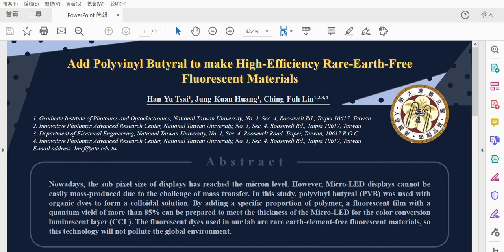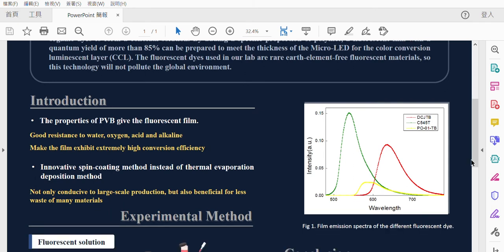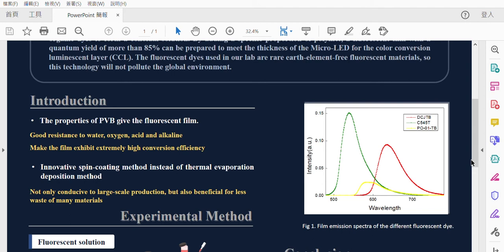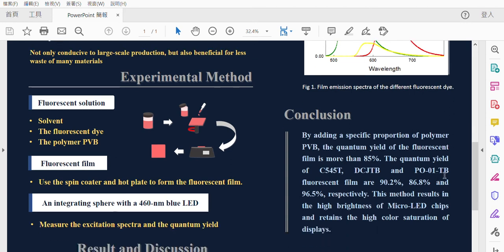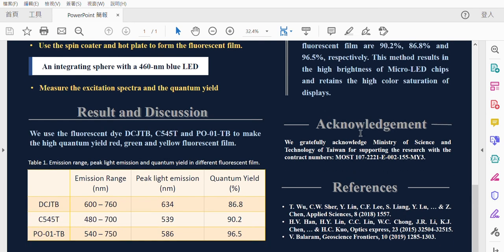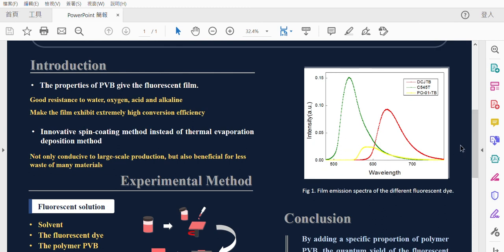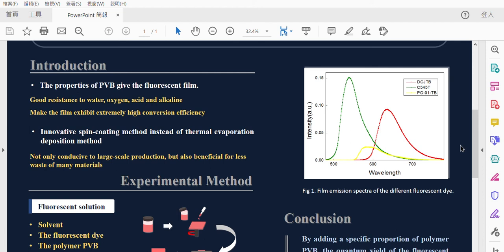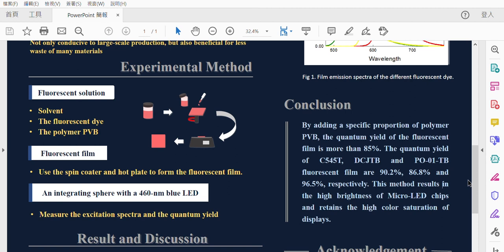Add Polyvinyl Butyral to make High Efficiency Rare Earth Free Fluorescent Materials